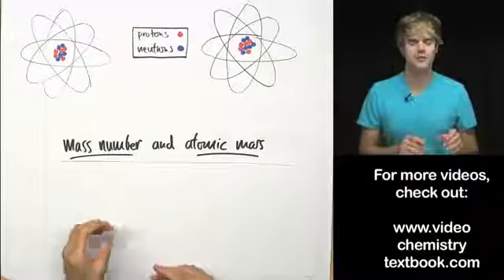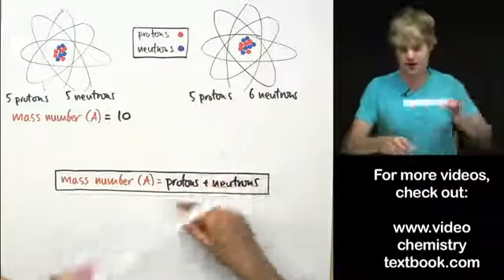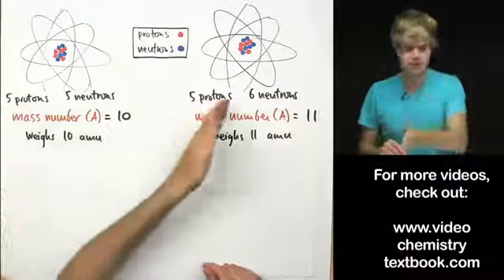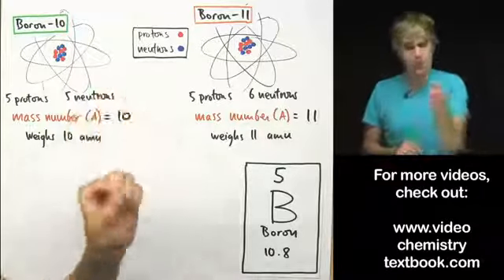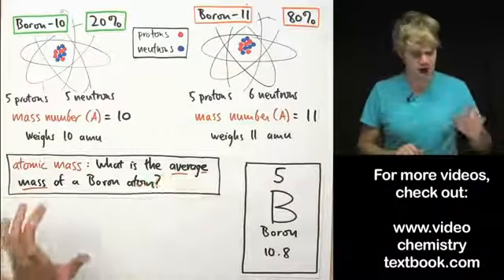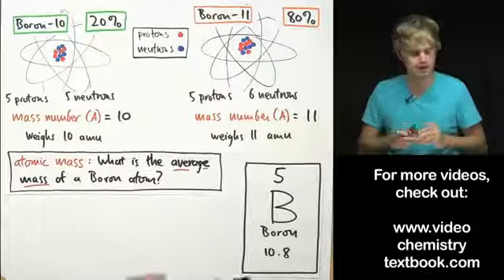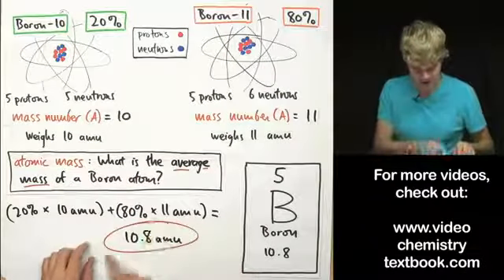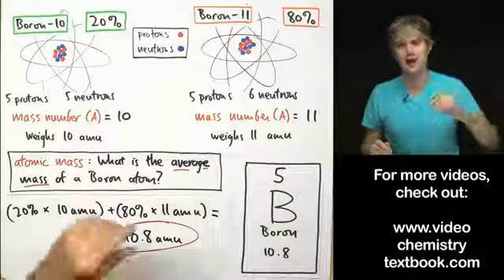The diiference between mass number and Atomic mass